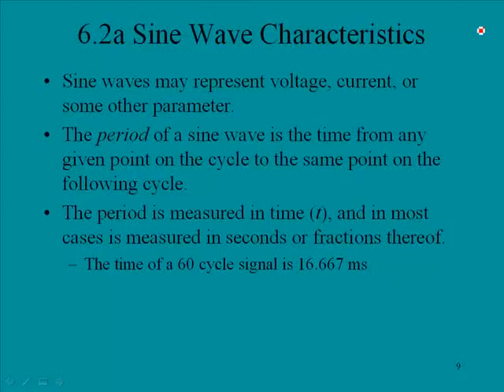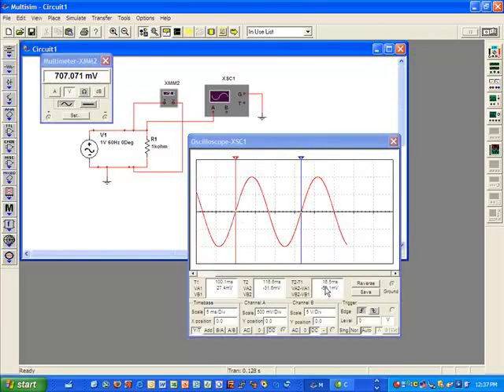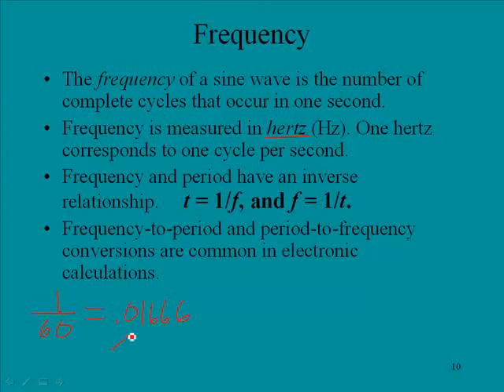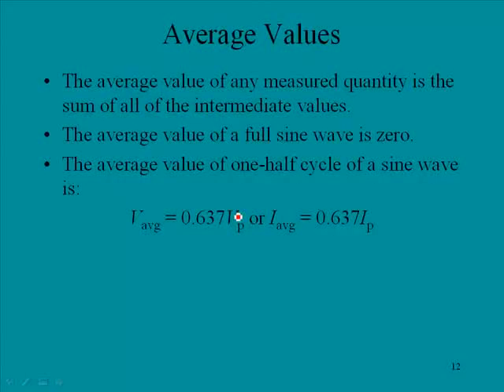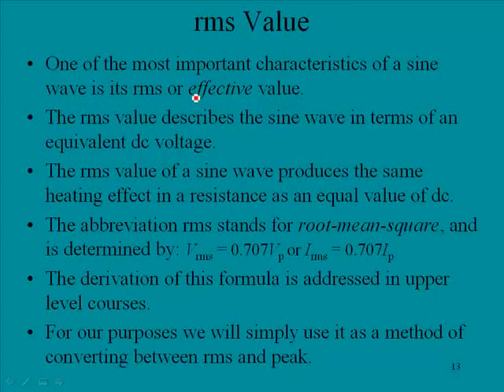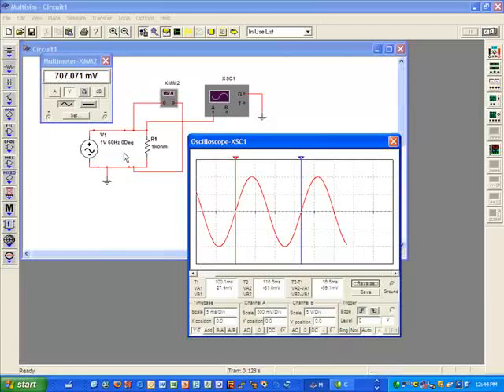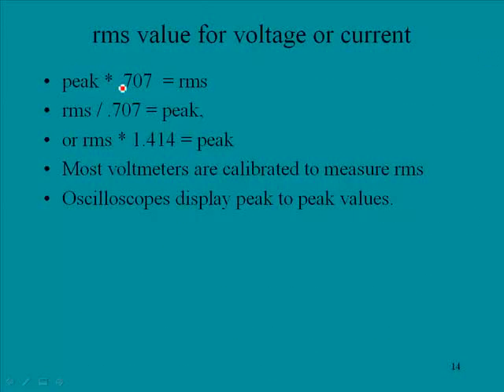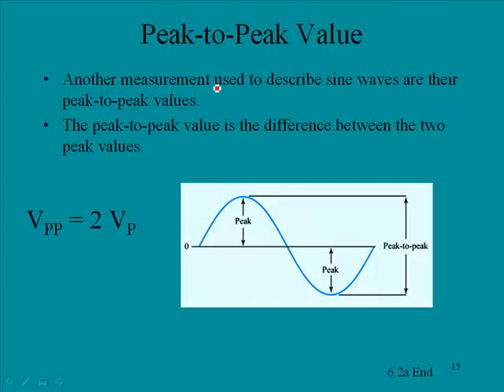6 2a Sine Wave Charactertistics